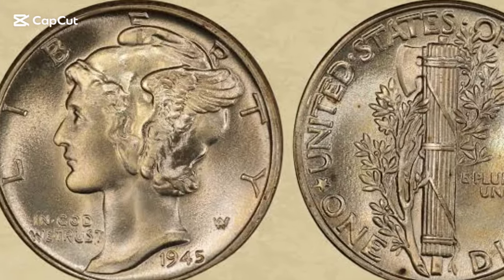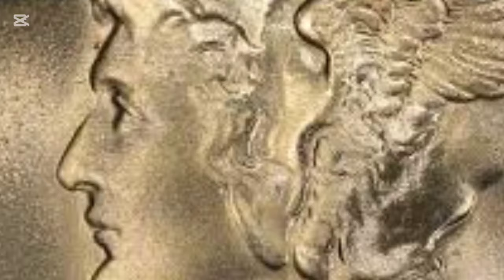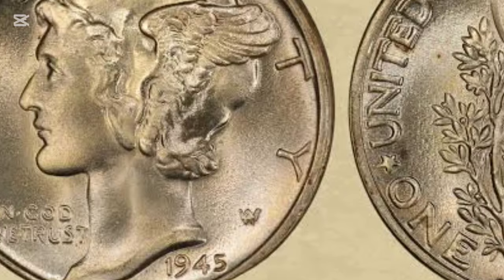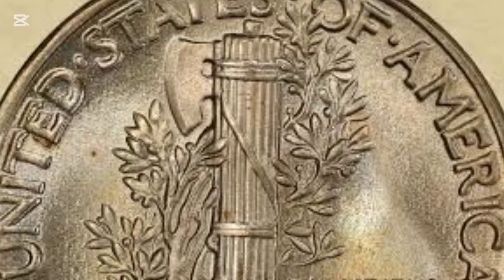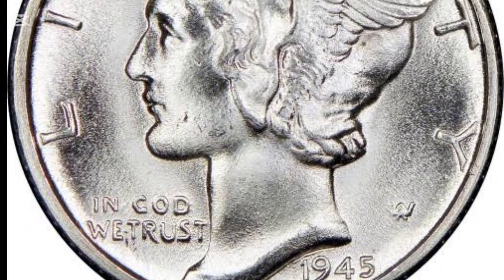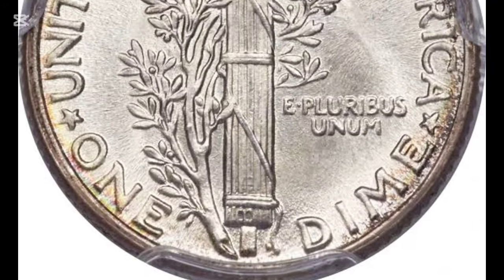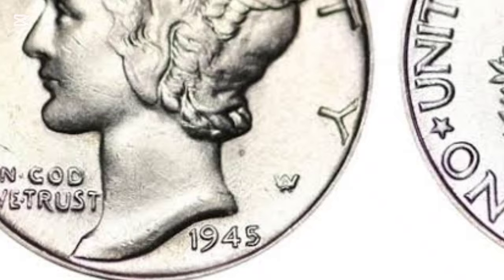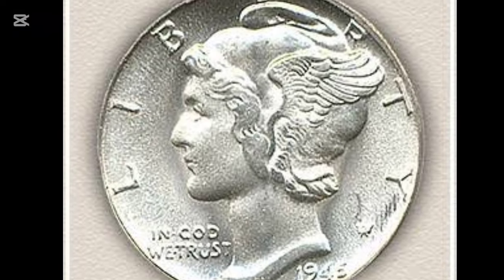$96,000 RARE DIME - HOW TO TELL IF YOU HAVE THIS 1945 MERCURY DIME WORTH MONEY